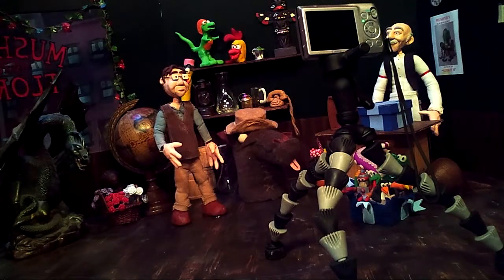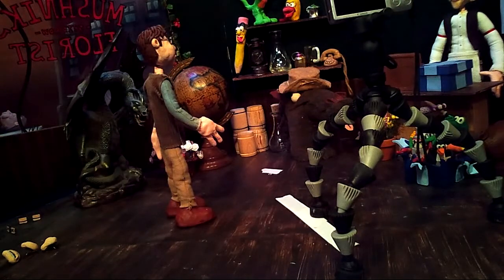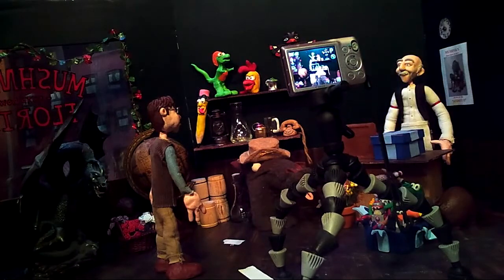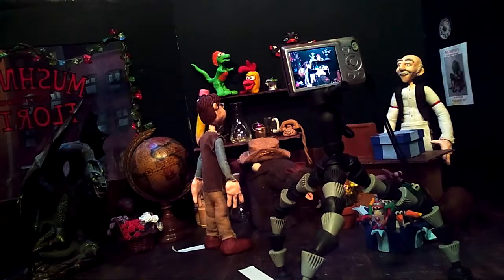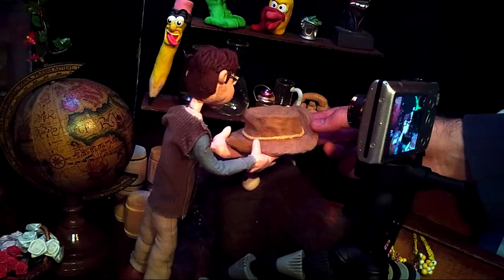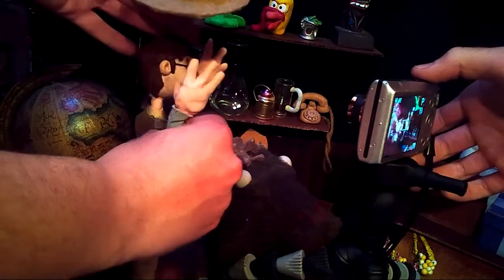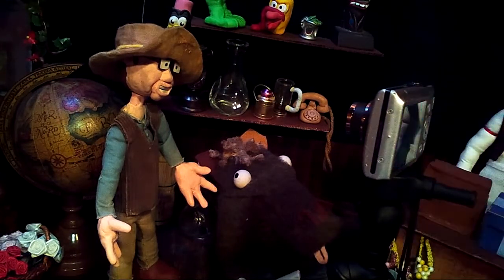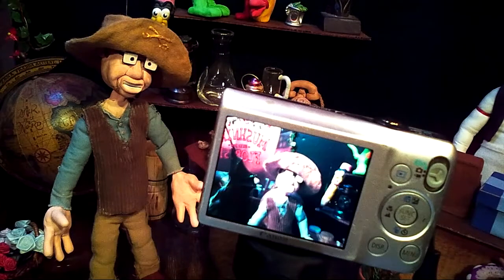AnimationDemo Animating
Learn how to create amazing claymation movies with turbo talented Tommy Simms & Jamie Hazelwood.

Be sure to visit their exciting webpage for more information on how to sign up for their online classes.